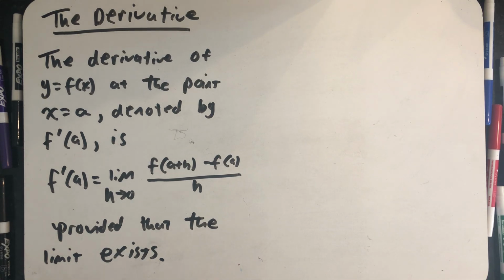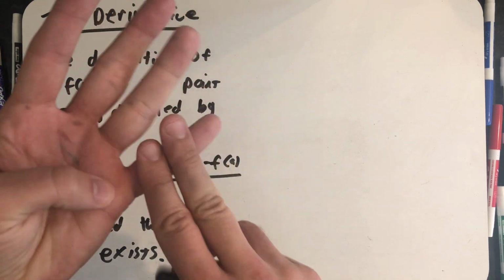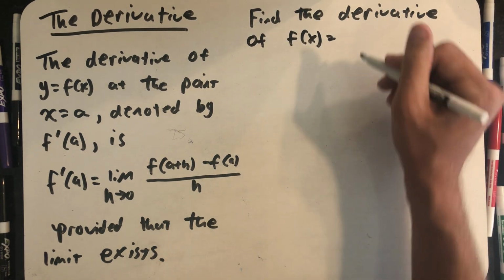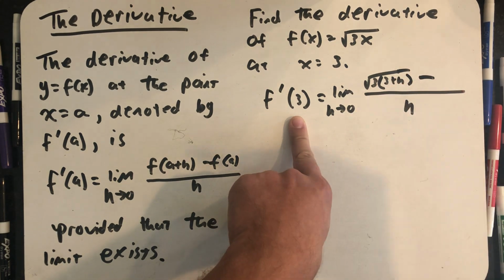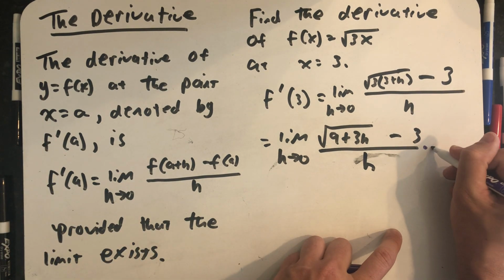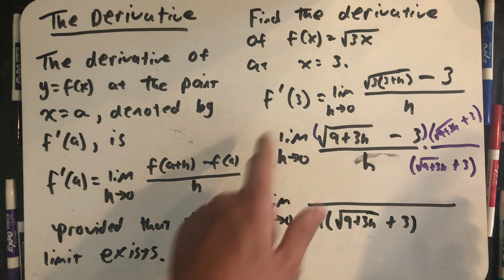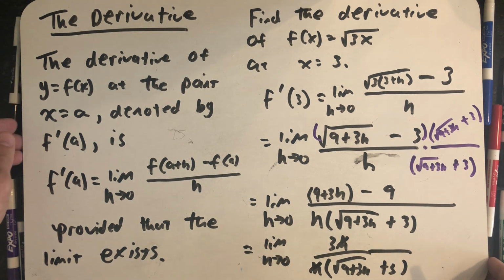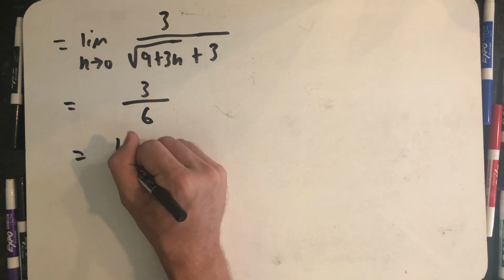The derivative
The definition of derivative with an example.